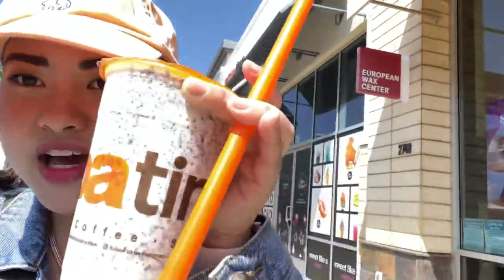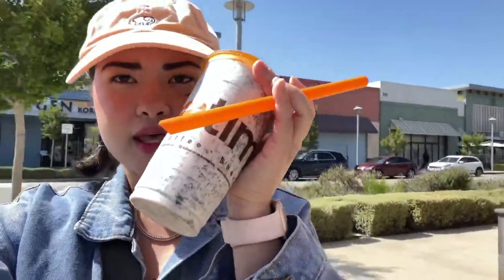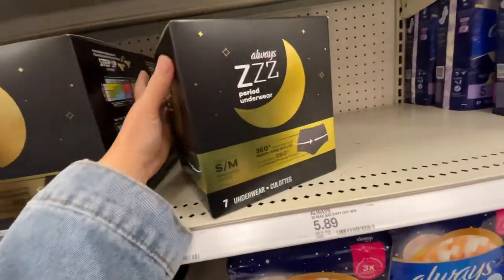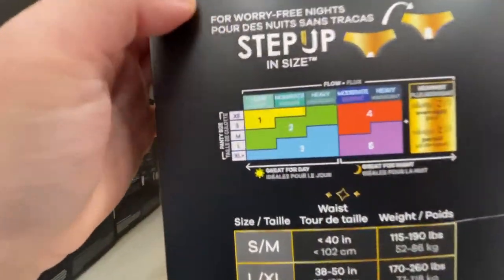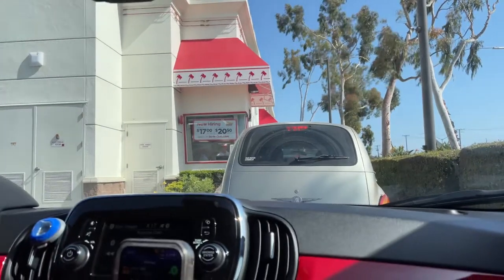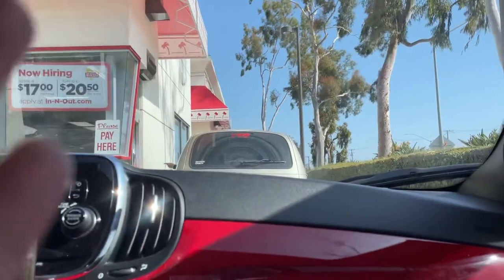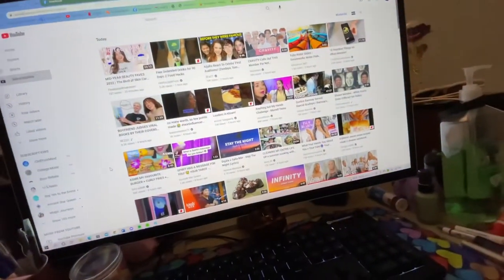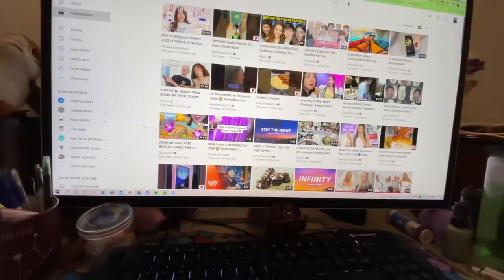Haircut, Boba Run, Target, Animal Fries (Vlog #1)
Hi 👋🏻 my name is Amsley. Come join me as I Vlog my simple life. Restarting my Vlog series to see how far I can go consistently wise. This is a challenge that I’ve set out for myself to hopefully inspire everyone to see that everyday  is a gift, where we reward ourselves for the little things ✨

I also love Disney! So checkout my other vlogs that I’ve done in the past to relive them. Then join me in the future as I live out and aspire for my Disney dream! 🏰

Don’t forget to smile and pat your self on the back for the little wins 🤗